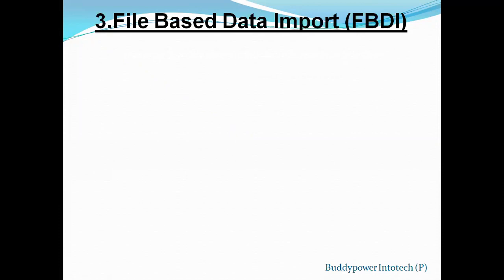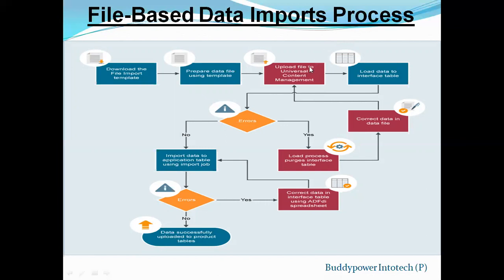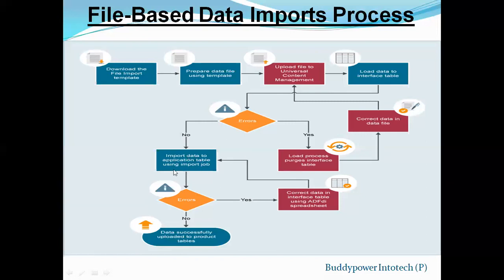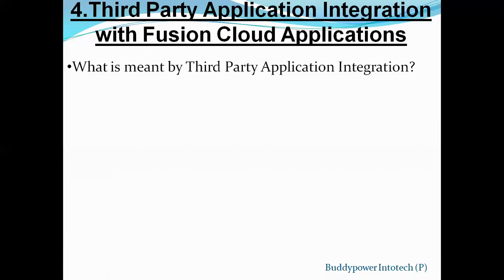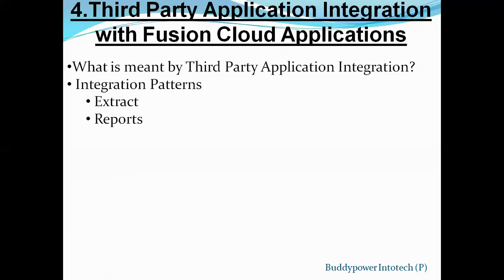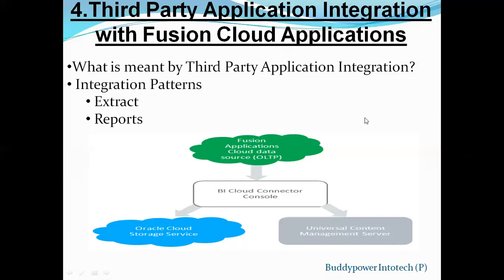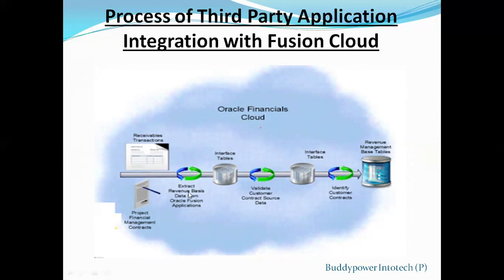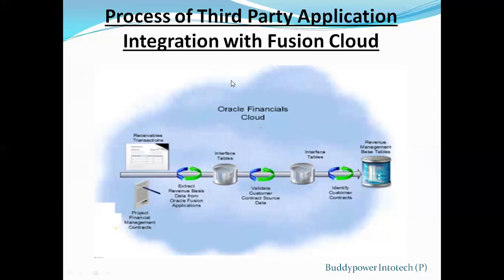Oracle Fusion Finance GL basics 2